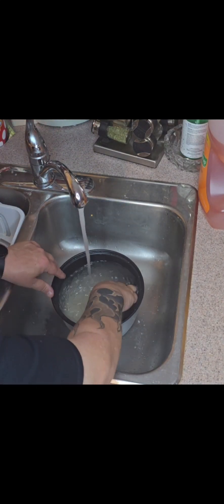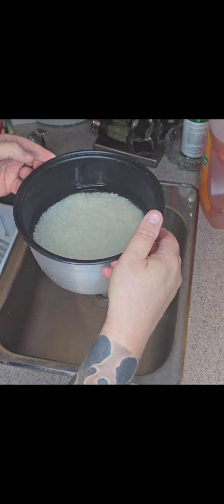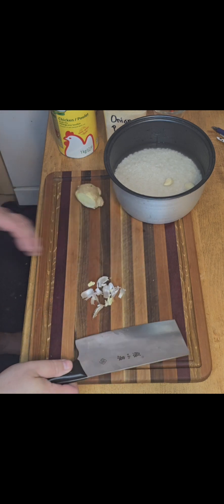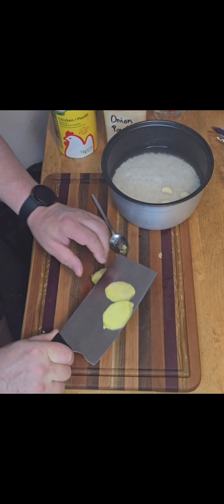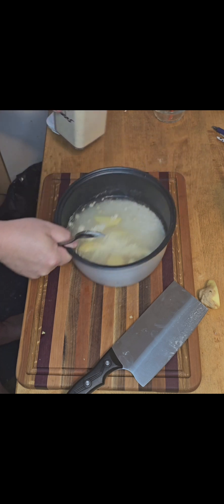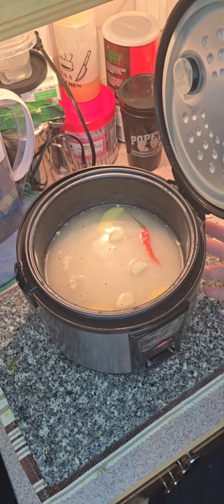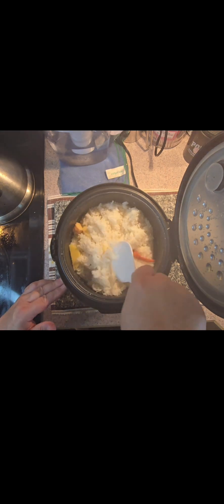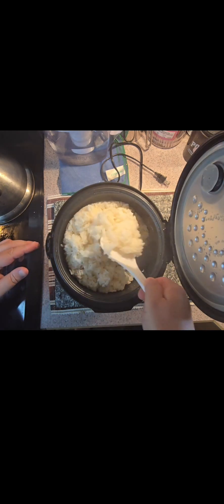Amazing flavored rice, it's better than a restaurant. fantastic with Beef Broccoli.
Amazing flavored rice, it's better than a restaurant.
3 cups of Jasmine Rice (well washed to remove starch)
4 cups clean water
1 birdseye chili
3 cloves of garlic
1 thumb-sized piece of Ginger
1 tsp chicken stock powder
1 tsp garlic powder
1 tsp onion powder
load rice cooker and follow manufacturer instructions.